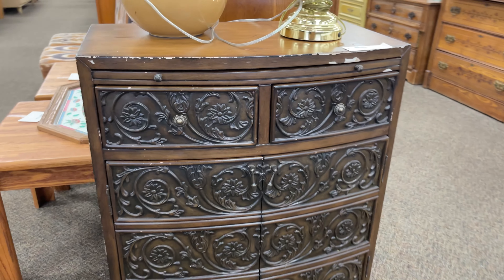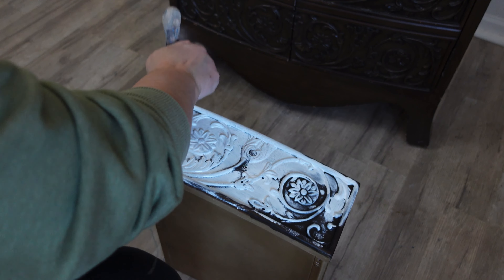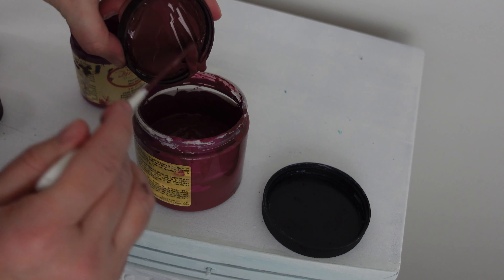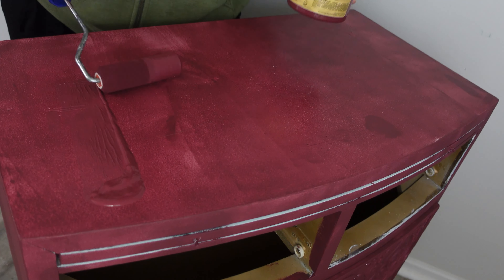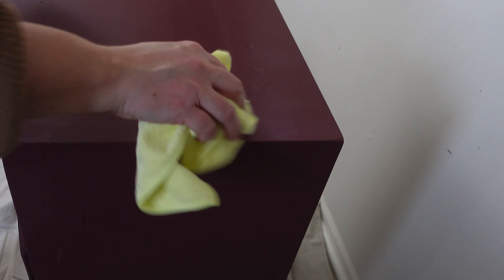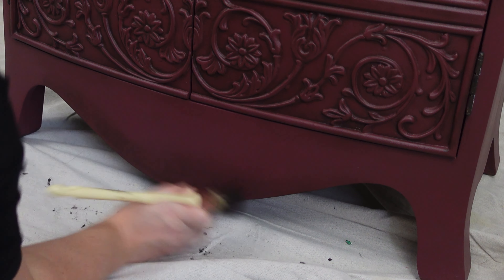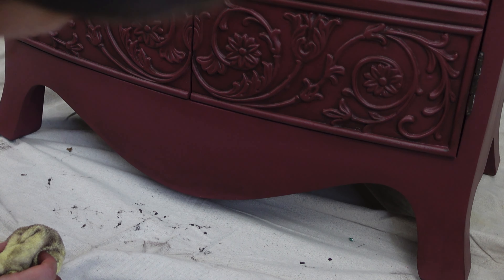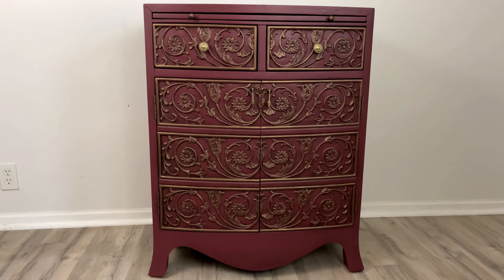The Enchanting Cabinet Revival | Chalk Mineral Paint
Experience a stunning cabinet transformation with the rich hues of Chalk Mineral Paint in Muscadine Wine, Peony, and Plum Crazy. Elevate your space with the deep, regal tones that exude sophistication and warmth. The Muscadine Wine brings a deep, luscious feel, while the Peony introduces a delicate touch, and Plum Crazy adds a bold, contemporary flair. This captivating color palette not only revitalizes your cabinets but also creates a harmonious and inviting ambiance in any room. Revel in the transformative power of these exquisite shades, bringing a touch of elegance and personality to your living space.

Timestamps:
0:00 Intro
0:18 Hardware & Cleaning
1:03 Dixie Mud in White
1:39 Primer Application
3:00 Custom Mix
4:15 Painting
6:47 Clear Coat in Satin Application
8:02 Best Dang Wax in Brown Application
11:30 Gilding Wax in Bronze
12:23 End Result